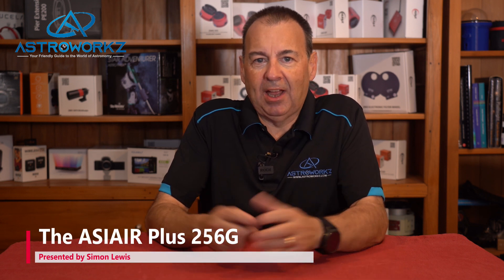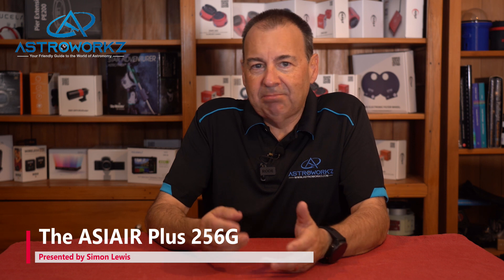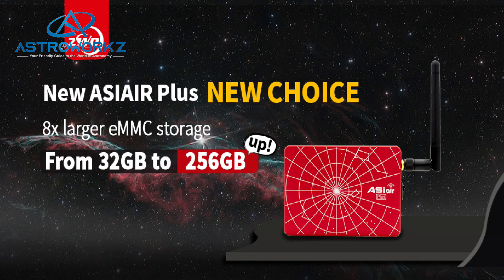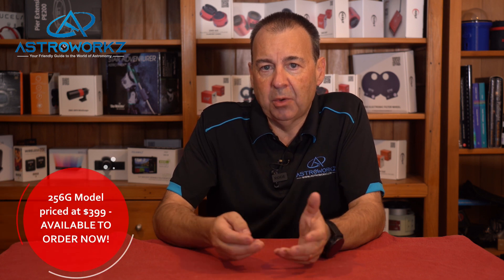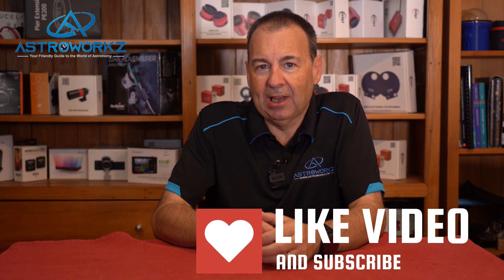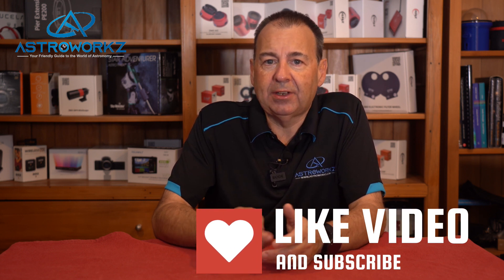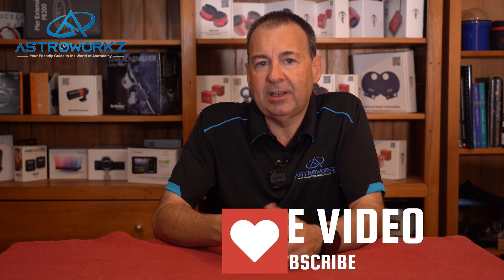Introducing the ZWO ASIAIR Plus 256G: More Power, More Memory, More Astrophotography Awesomeness!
Astroworkz Presenter Simon Lewis, takes a quick look at the new ZWO ASIAIR Plus 256G.

This latest model of the ever popular ASIAIR offers expanded memory and increased performance while still maintaining outstanding features that makes it so attractive to newcomer and season imagers alike.

In todays video we take a quick look at whats new on the 256GB model and what makes it stand out from the 32GB model.

Will the increased memory and improved processing performance be worthy of an upgrade?

Get your ASIAIR Plus from Agena Astro - An Astroworkz Afiliate
32GB Version